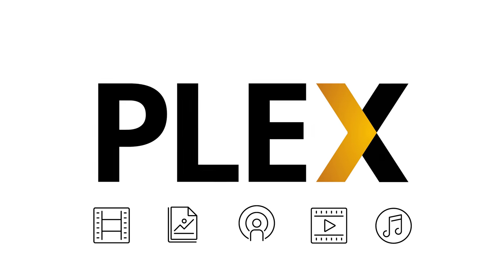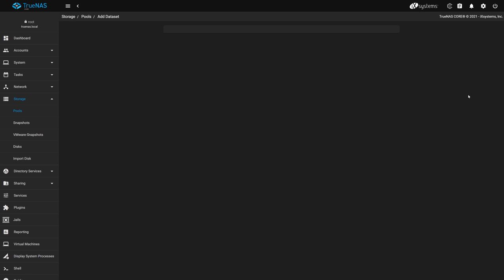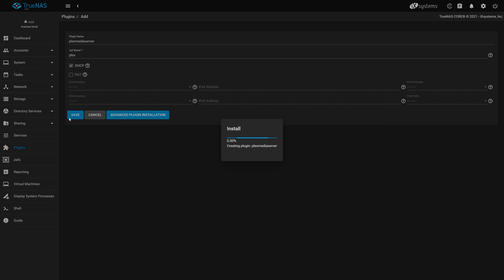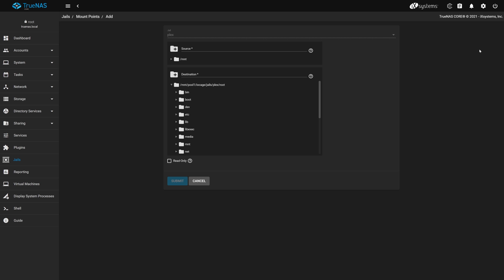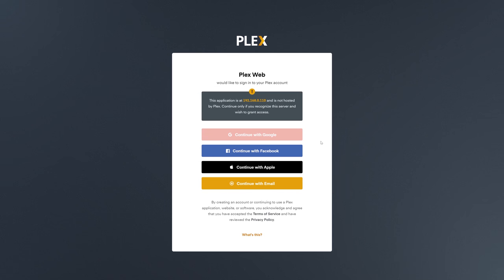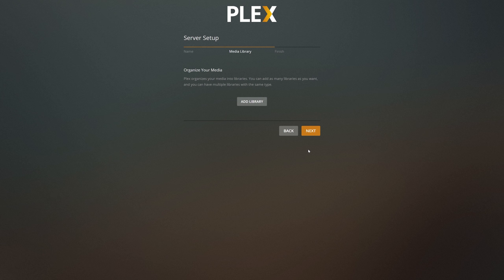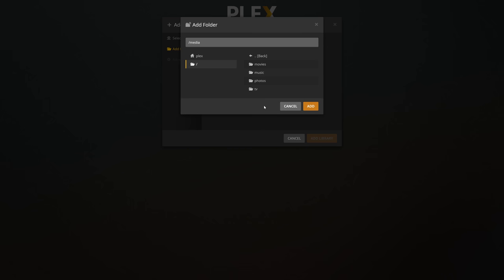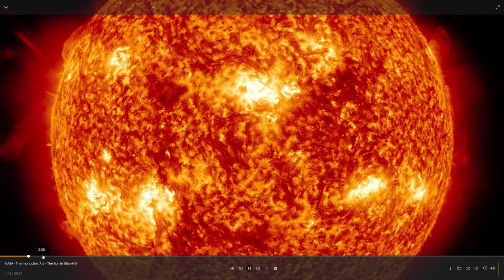TrueNAS & Plex Home Media Server Setup and Tutorial